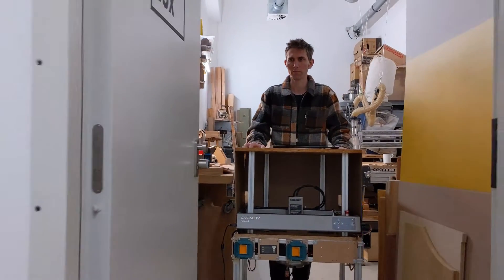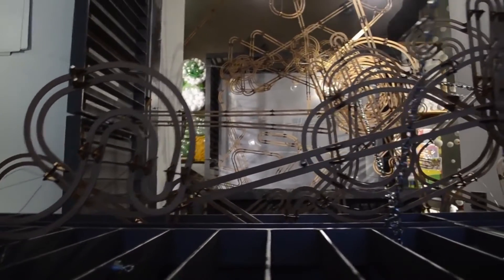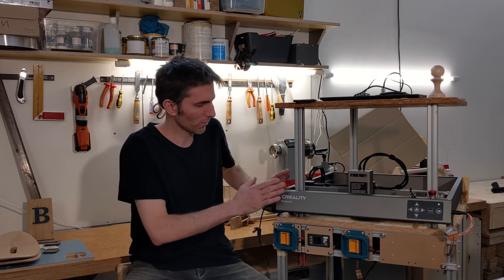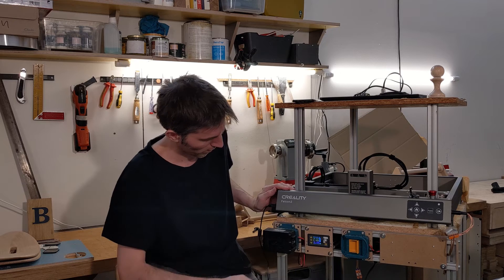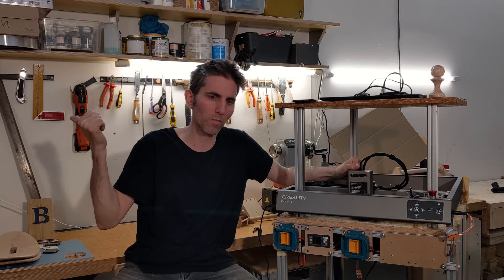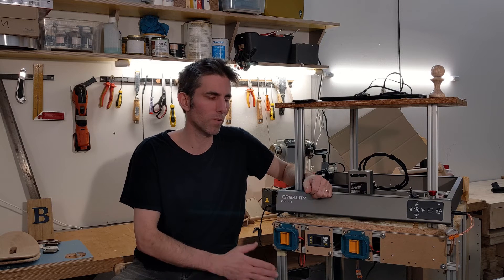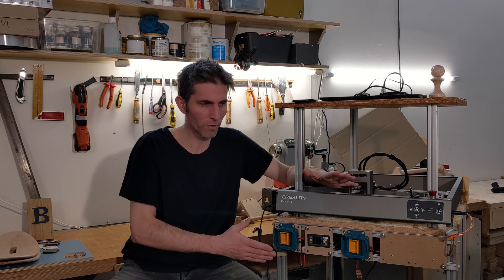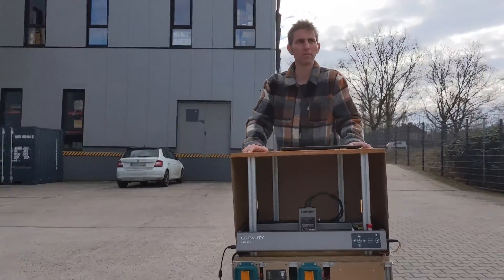Cordless lasercutter? hacking the creality falcon 2 laser for use off the grid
the electrical engineer who made this possible can be found